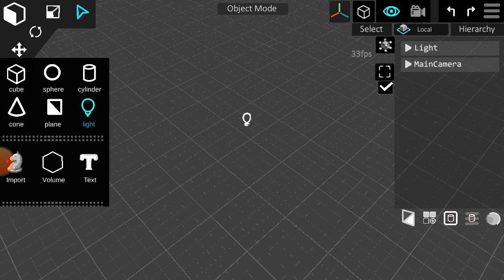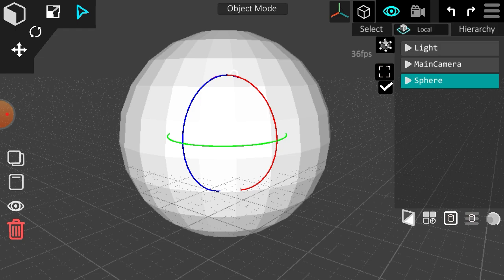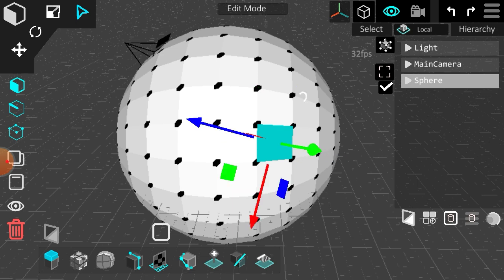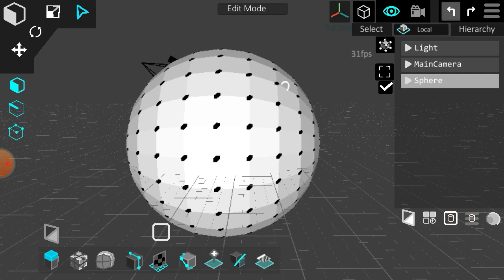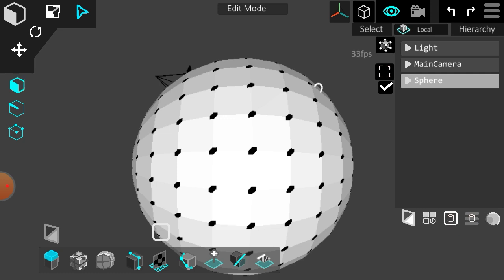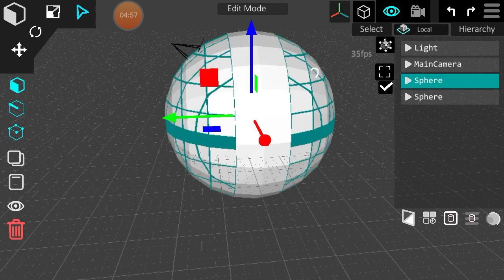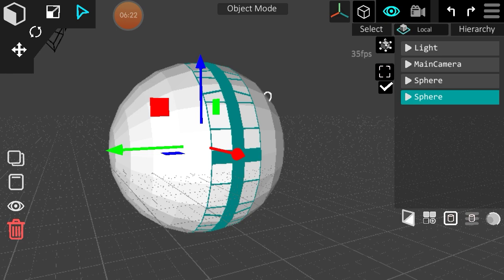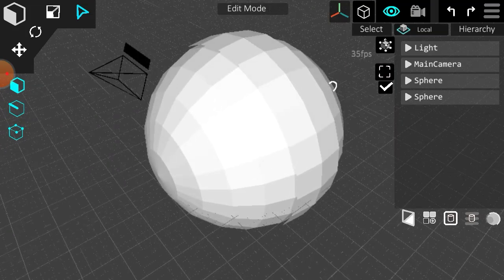Learning Animation on mobile Part2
in this tutorial we will be modeling the road using reconn 4d.

comment if you have issues or need help with the video